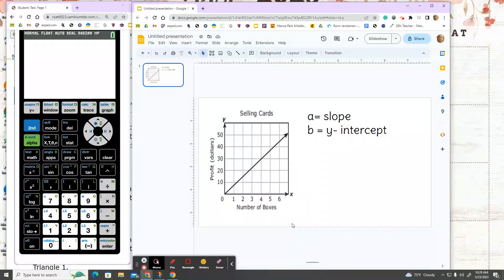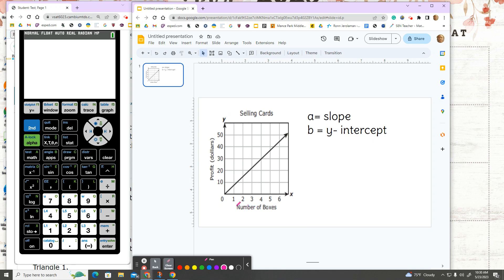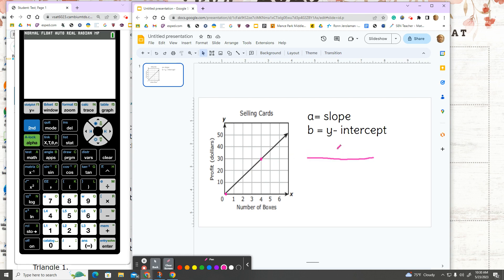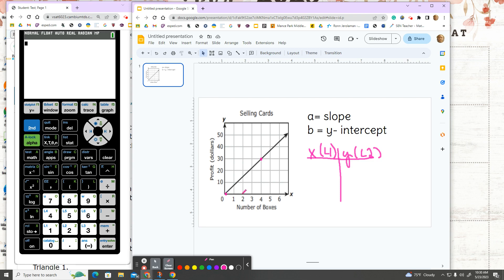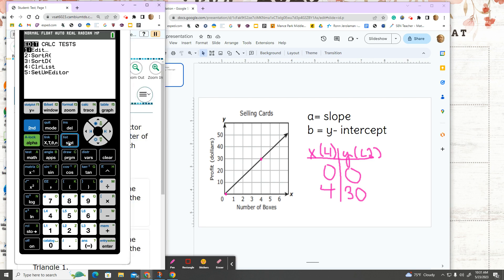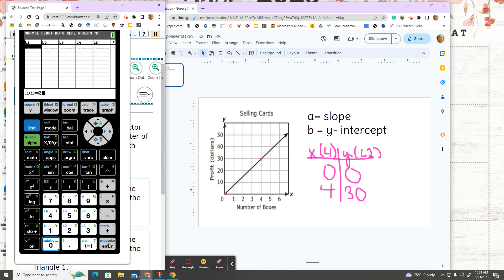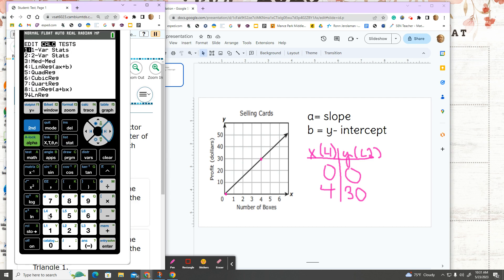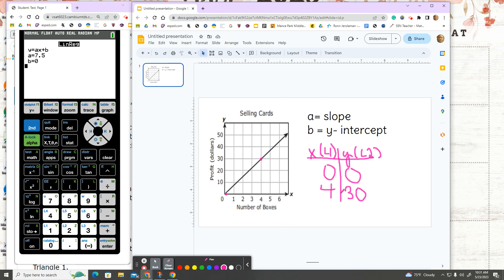Finding Slope and Y-Intercept from a Graph using STAT on a Ti-84 CE Plus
Use this video to help as you find important features of a linear equation.